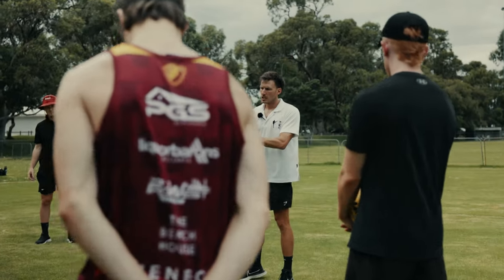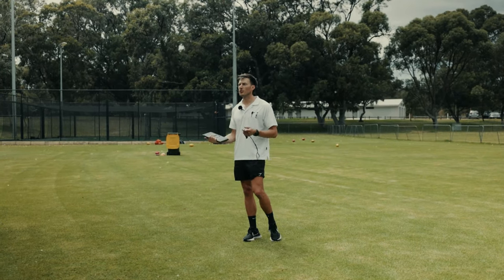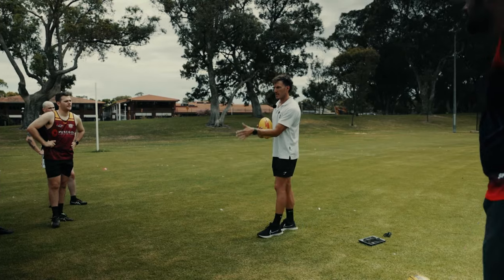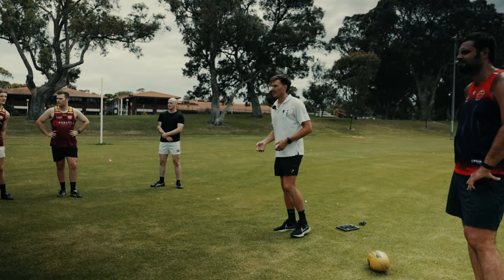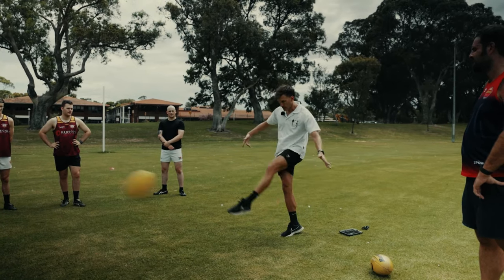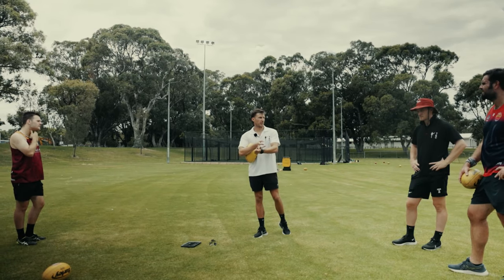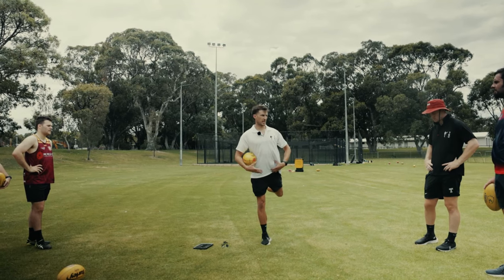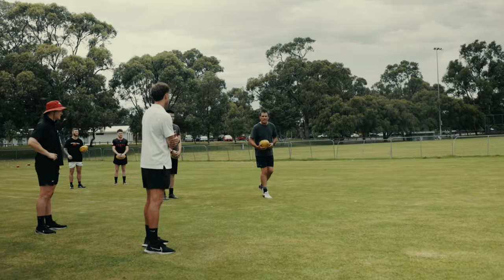📈AFL Kicking Tips & Drills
In this video I provide advanced tips, drills and insights that will you can use take your kicking to a higher level.

Costs nothing, but it does help me grow so I can continue to create better content for you.

for ways I can improve your technique no matter where you're from!

00:00 Intro
00:18 Warm Up Kicking
01:20 Distance Kicking
09:13 On The Run Kicking
10:26 Goal Kicking